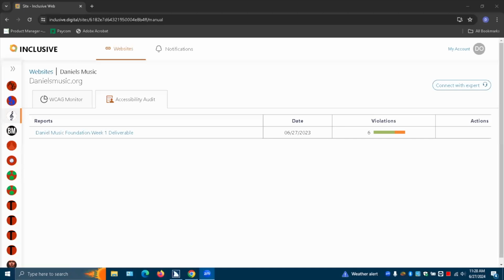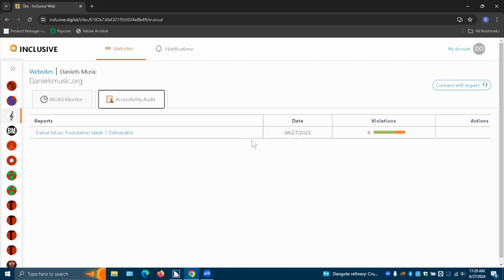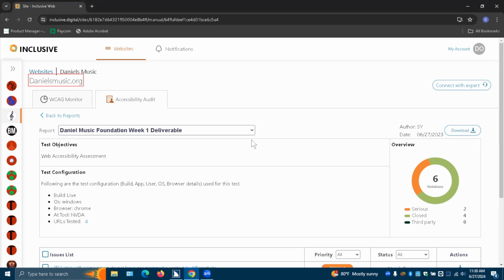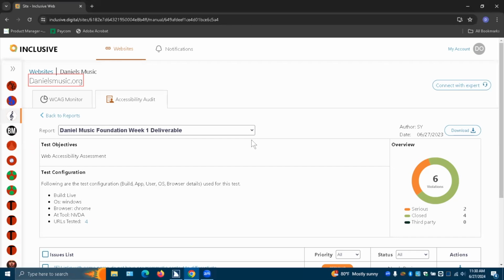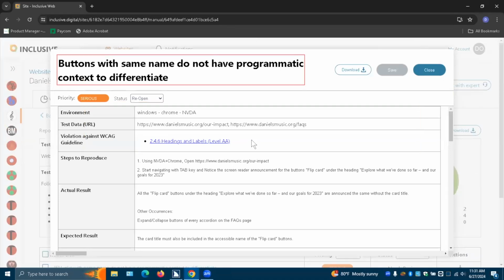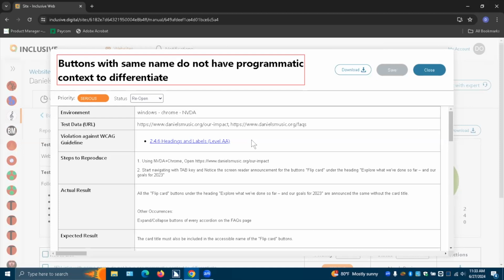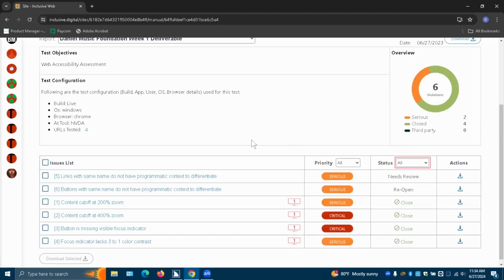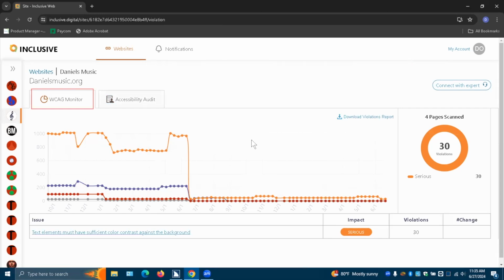Inclusive Web Accessibility Portal Demo